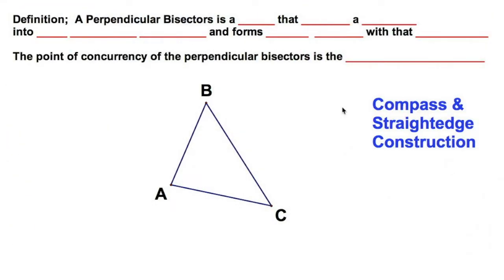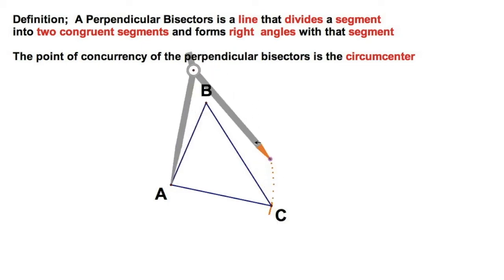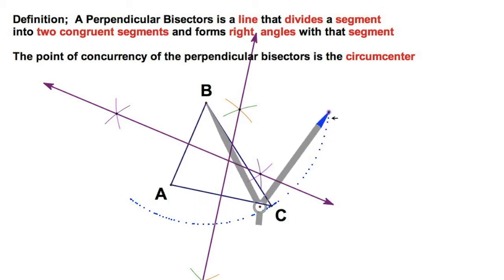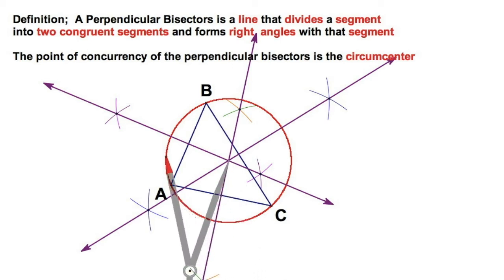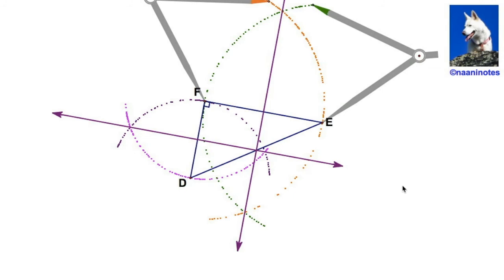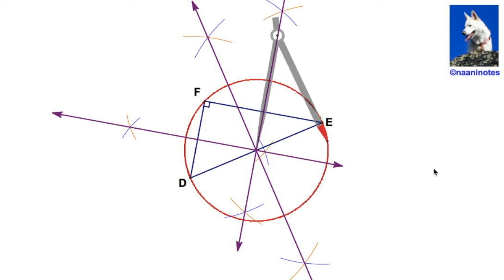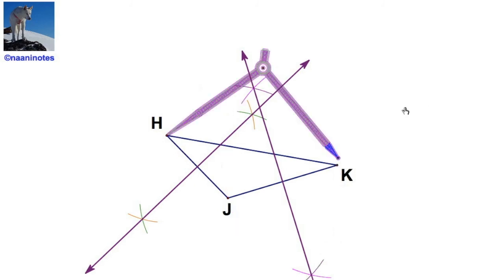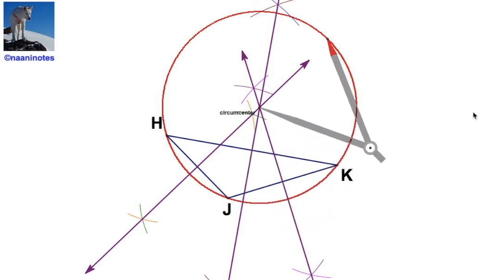5.2 Compass Circumcenters Construction WS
High School Geometry ZOOM lesson
Compass constructions-
Construct all three perpendicular bisectors to find the Circumcenter.
We will construct three different examples:
Acute, Right and Obtuse Triangles.